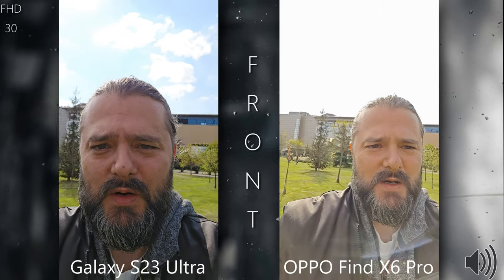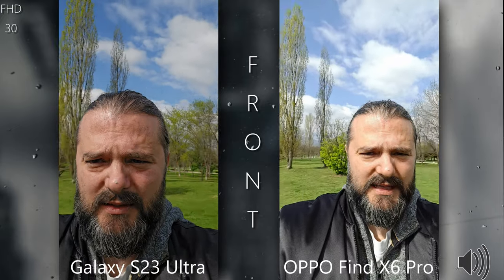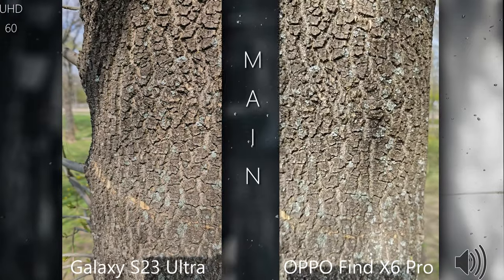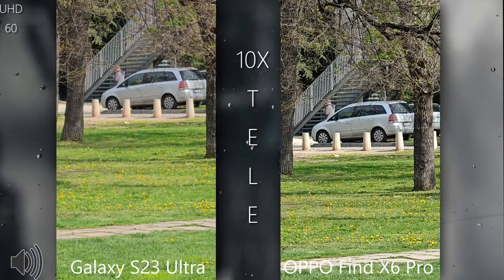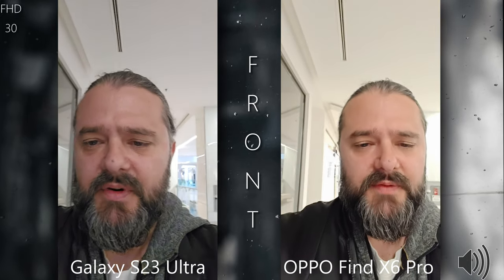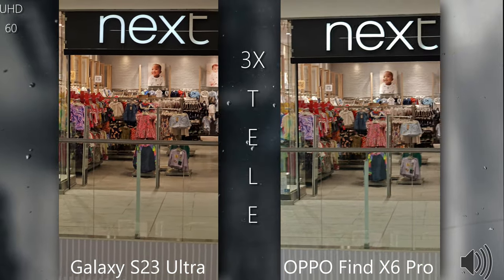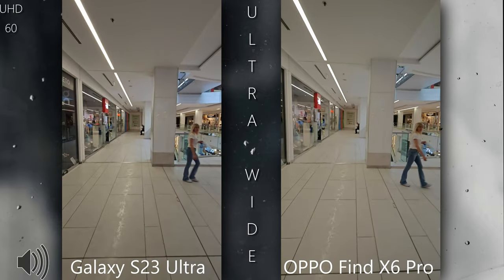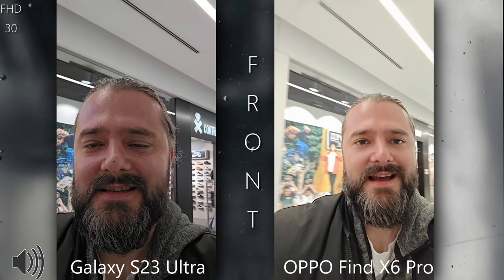OPPO Find X6 Pro vs Samsung Galaxy S23 Ultra Video Test 📷